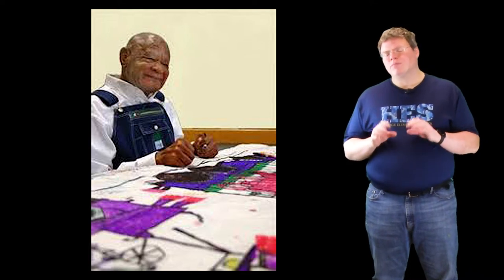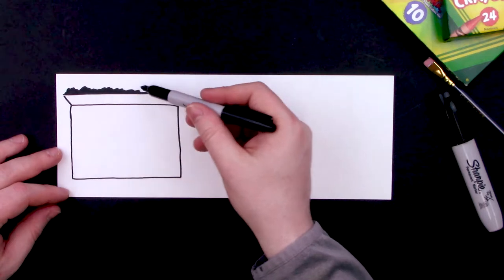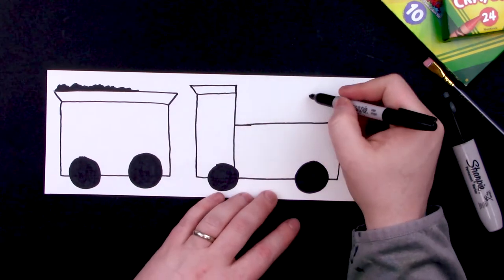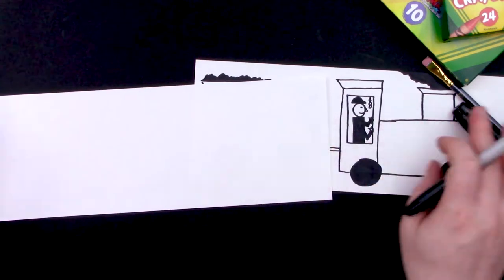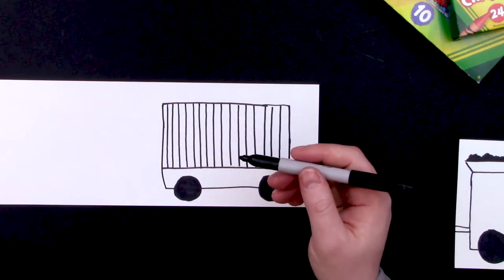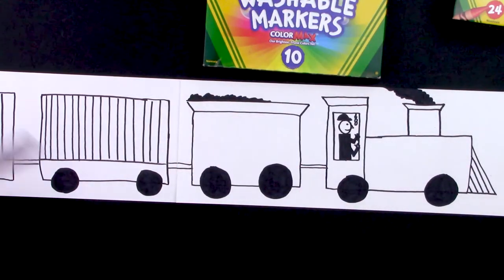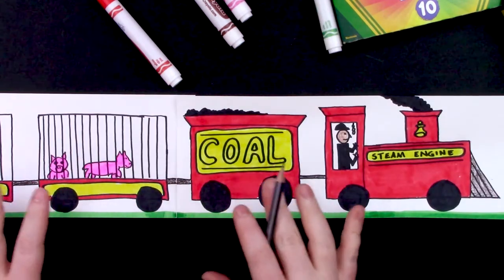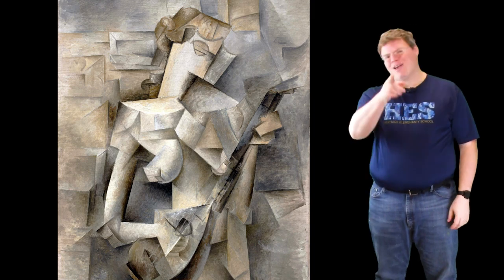How to Draw a Train in Frank Calloway's Style - A Beginner's Guide to Art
In this video, we learn how Alabama artist Frank Calloway drew pictures reminiscent of the rural Old South in which he grew up. We learn how to draw a train in Frank Calloway's style, using geometric shapes with very little overlapping.

The materials used are:

Crayons (class set)
Markers (class set)